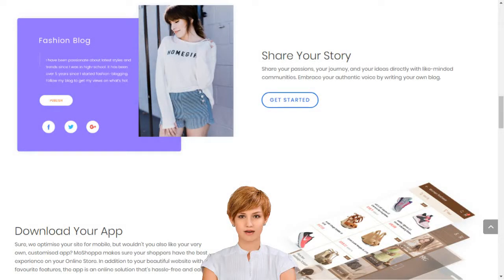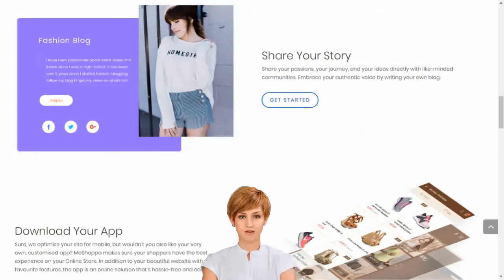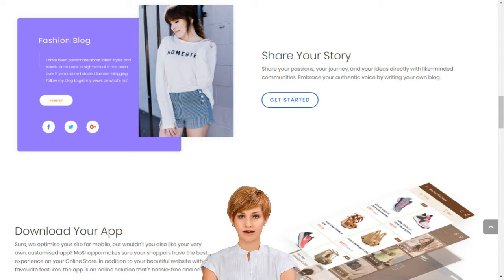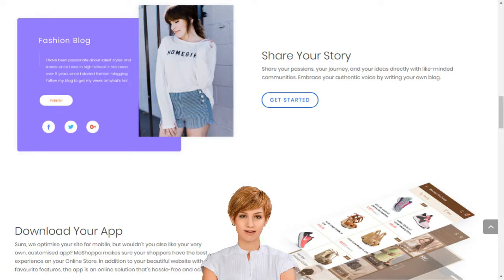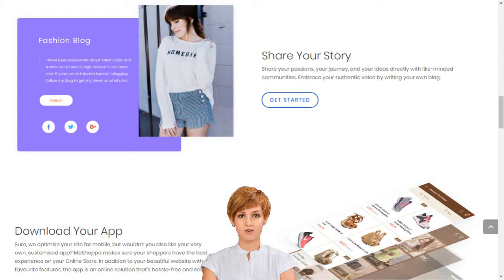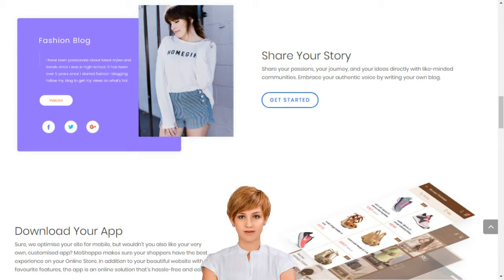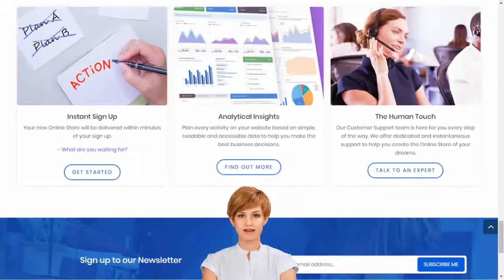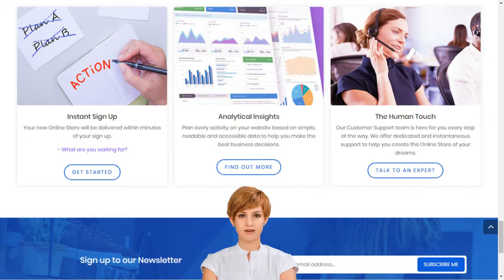Online Shop Builder – Android Apps on Google Play in India Create Online Shop Website